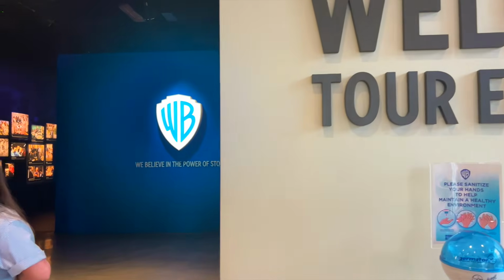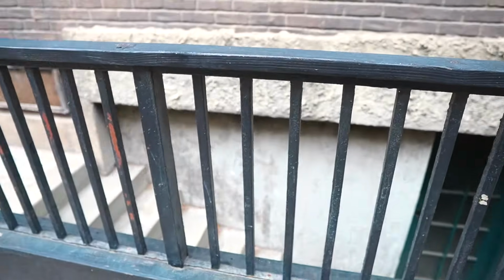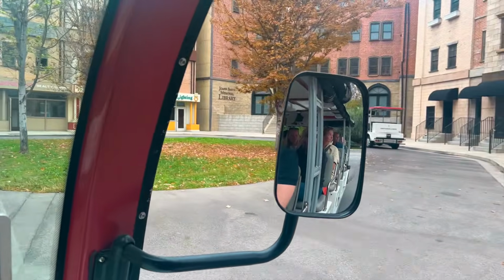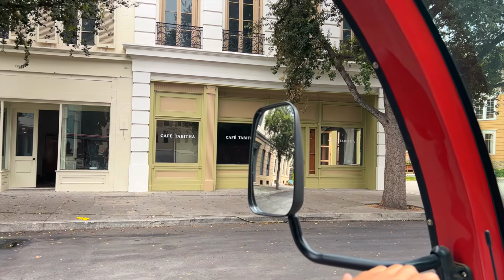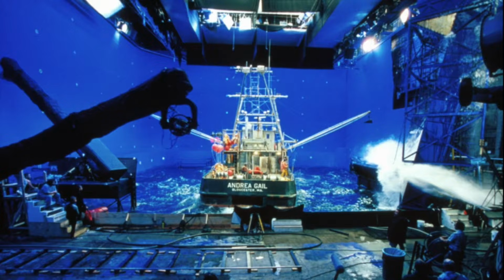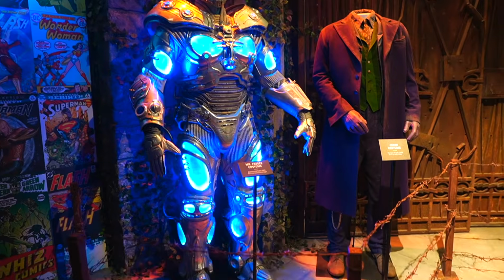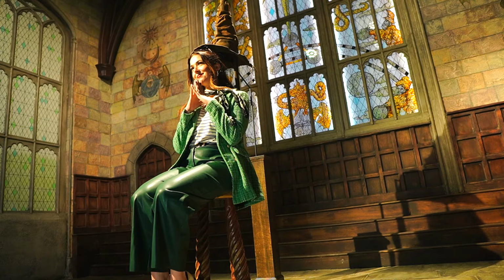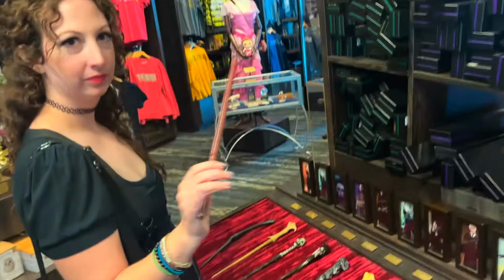I tried the Warner Brothers Studio Tour Hollywood (Is it worth it?!)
Welcome back to the channel! A couple weekends ago, I tried the Warner Brothers Studio Tour in Hollywood for the FIRST time. this is probably one of the last things I haven't done in Los Angeles in all my 14 years of living here and I don't know how I waited so long! If you tuned into last week's vlog, then you might recognize some of the footage from the WB Tour, but I wanted to give it its own dedicated video so I could go more in-depth on this experience. My friend Annie came to visit and she wanted to check this out because she loves Harry Potter. While the Harry Potter experiences here aren't as epic as I'm sure they are in London, we were both surprised by how cool and interactive the Wizarding World section was. If you love movies, I definitely recommend taking this tour because it was very in-depth. I have been on this studio before to work, I learned so much on this tour.
Another thing I want to mention that I didn't get the chance to in the video. if you purchase tickets for this tour, you should know that they're actually pretty flexible with when you actually take the tour. On the morning of our tour, we were slated to go at 10:30, but were so tired that morning and knew we would never make that time. I called their customer service, and they said that as long as we came in before the last tour time (which I believe was 3:30), we could get on any tour as a new tour leaves every 10 minutes. I know all kinds of things can make people run late in LA. like traffic. so just something you should know to ease your mind!
Another thing to note: if you can choose which day of the week you can take the tour, I would recommend Sunday if you want to see as much as possible. The reason is that on Sundays, usually, nothing is filming, so the lot is empty. The reason this could be preferable is that you'll get to go into areas of the backlot that you may not be able to see during the week because production is filming. On the flip side, if you want to be able to maybe catch a glimpse of a real working set, then take the tour Monday-Friday, but note that you may not get to see everything. Its a trade-off, so just figuring out what you prefer and going based off of that is my advice.

EQUIPMENT FAQ LINKS:
Sony a6400 w/ 16-50mm lens